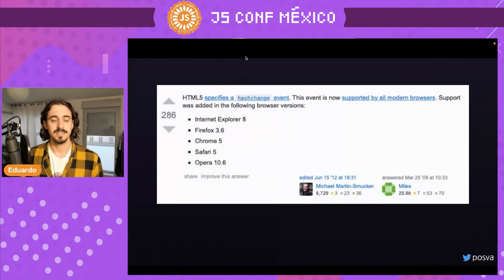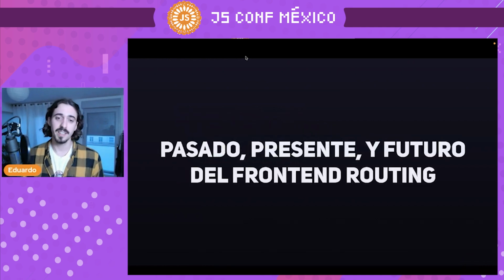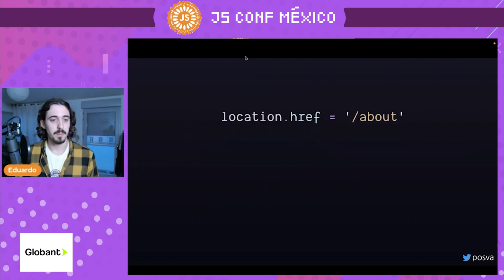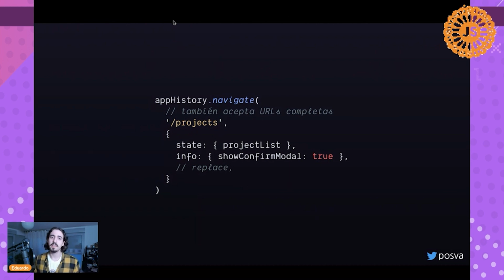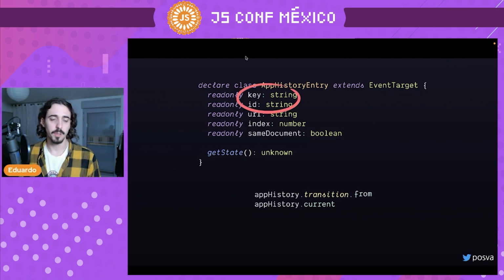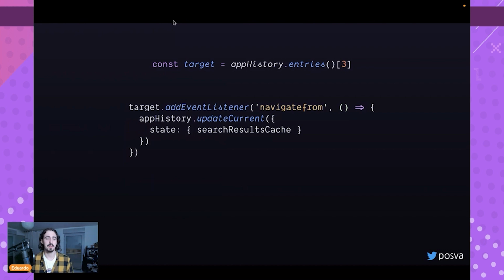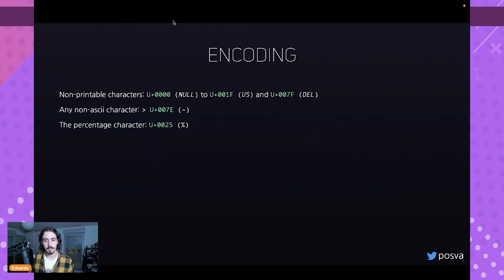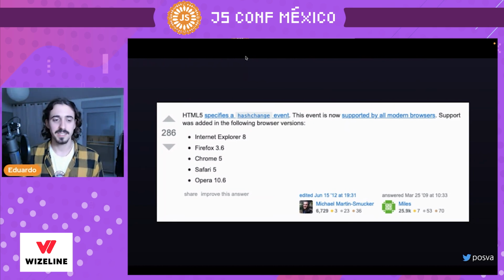Past, Present and Future of frontend routing - Eduardo San Martin Morote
Today, every Single Page Application uses a Router. All frontend frameworks have one or more routers with more or less similar APIs. And we take this for granted, as if the topic of frontend routing is very simple, but on the contrary, frontend routing is a very complicated topic that is based on browser APIs that have changed a lot over the last 15 years. During this talk, we will talk about the APIs of the past, present and future that are hidden behind each frontend routing library and we will understand why it is urgent to have a new API for frontend routing.